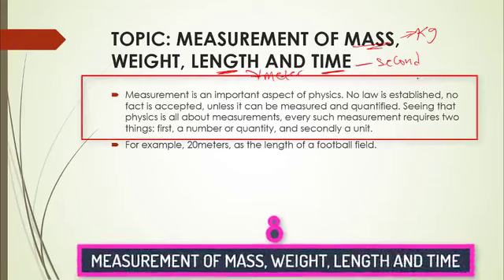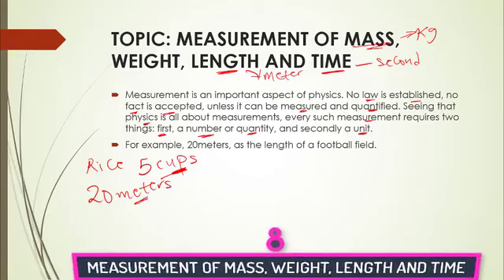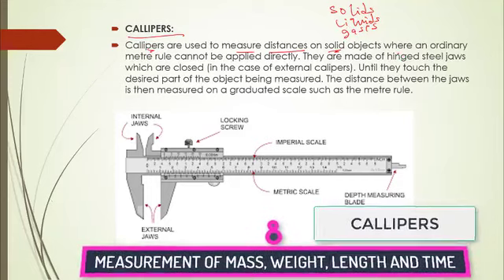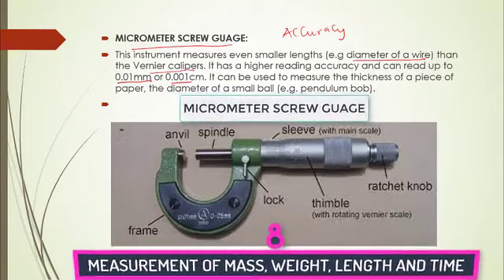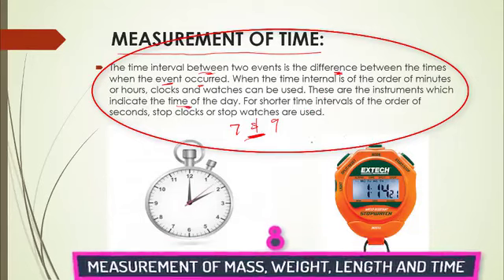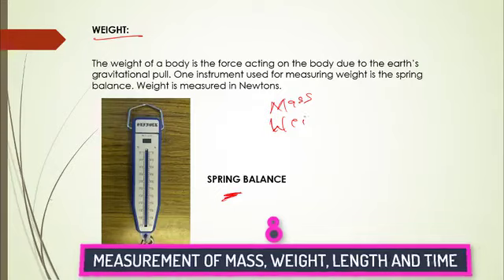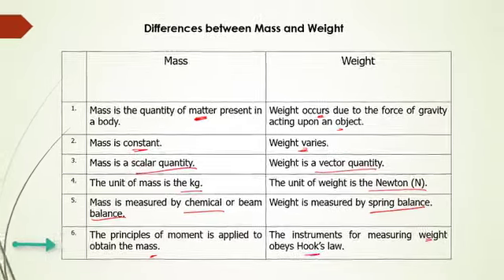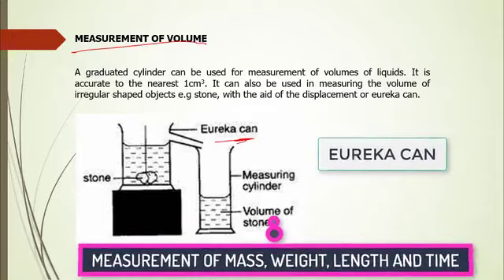Measurement Of Mass, Length And Time (SS 1, JAMB Tutorial, WAEC, NECO, Post-UTME, NABTEB)